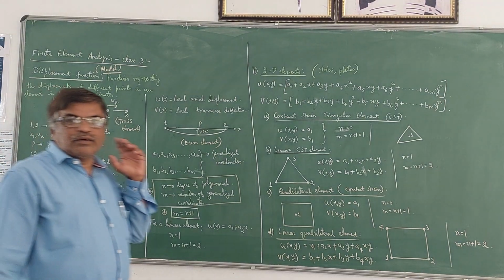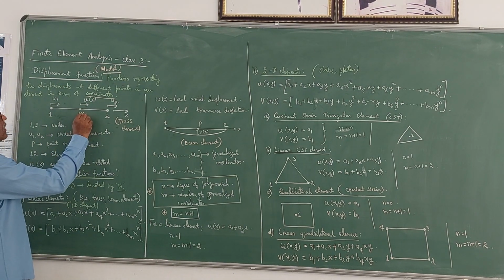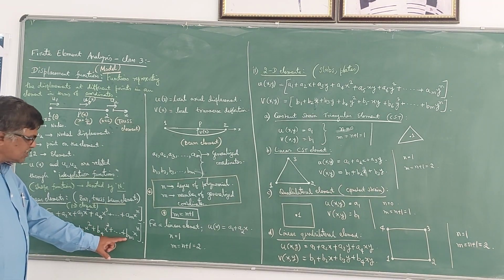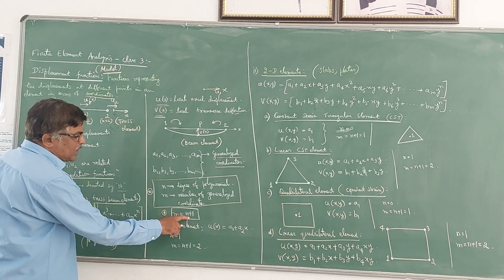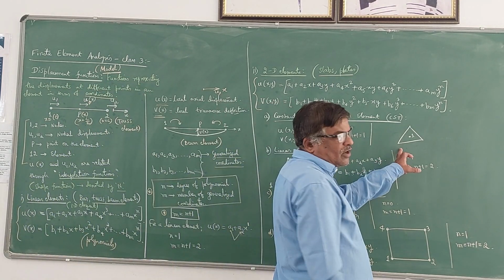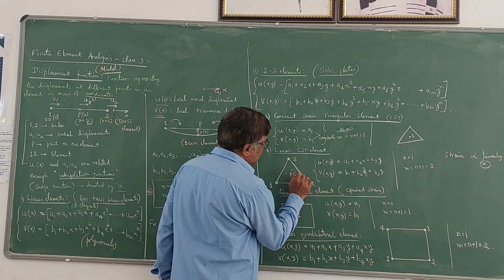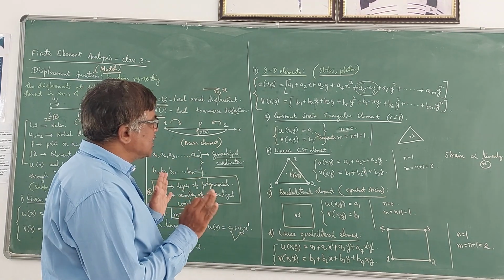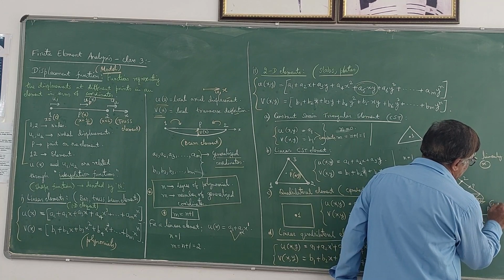FINITE ELEMENT ANALYSIS - Class 3 - Displacement Models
Concept, Polynomial functions - Examples.